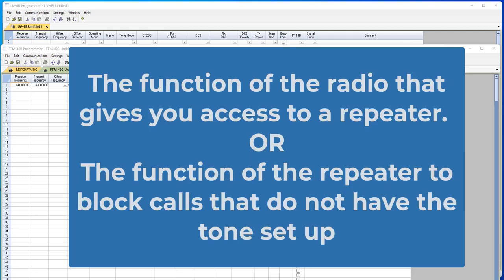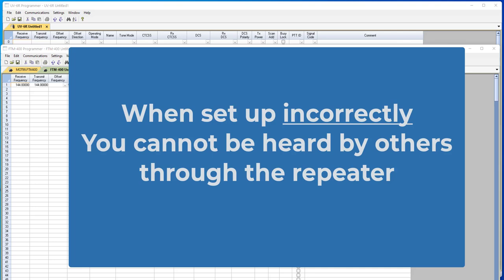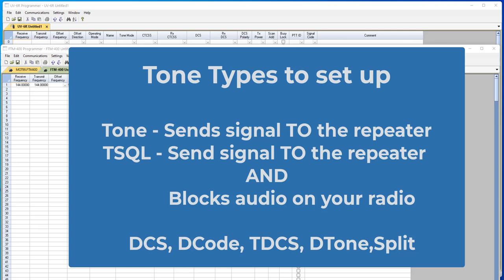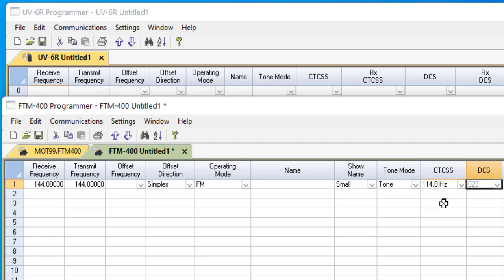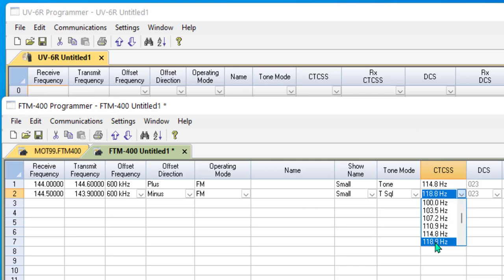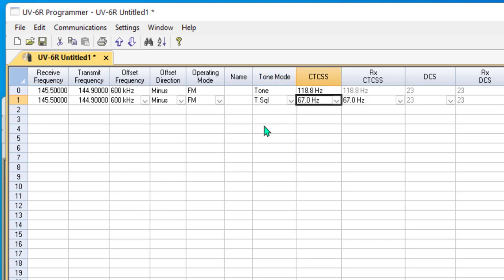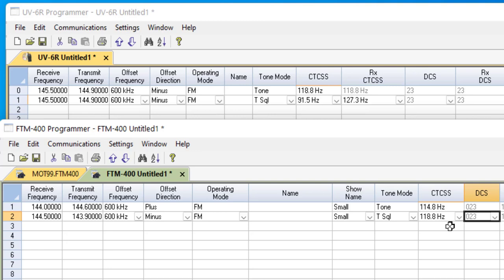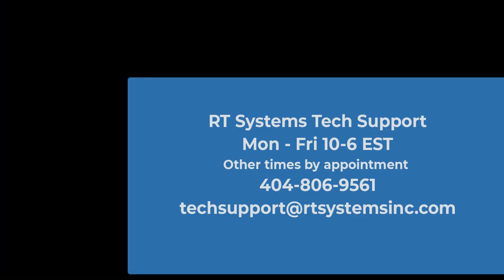Tone and Tone Squelch - The basics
The magic of accessing a repeater and hearing the signal coming into your radio.  Tone and Tone Squelch.  What they do.  How they work.  How to set them up. What to expect when you don't get things quite right.